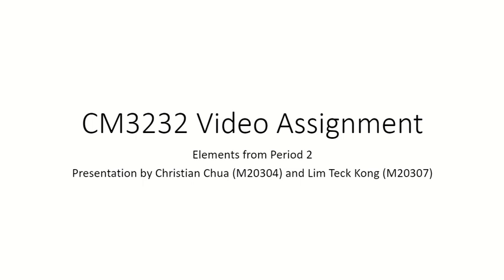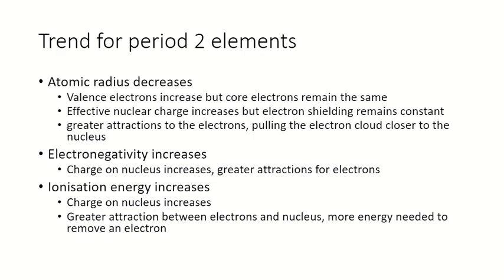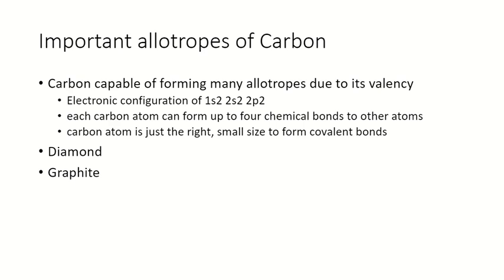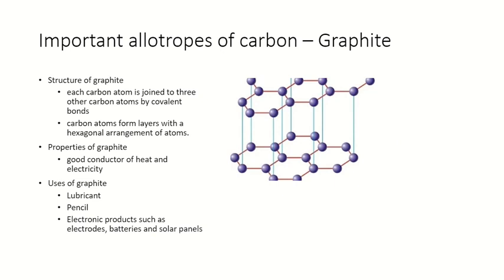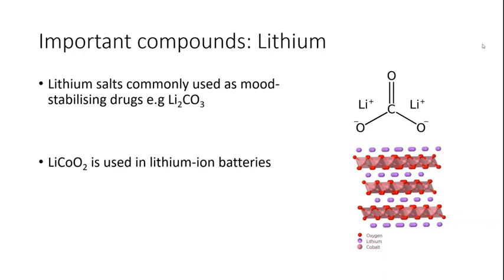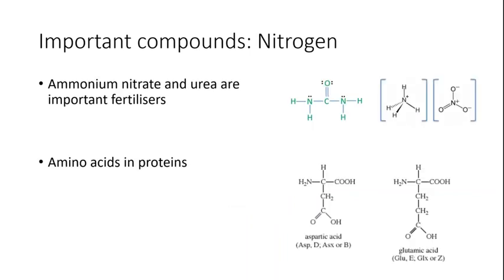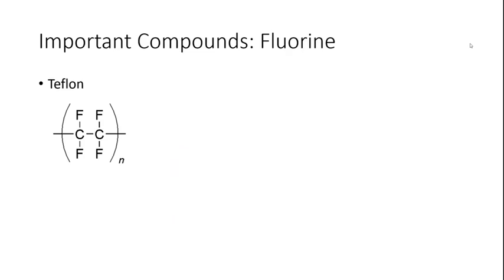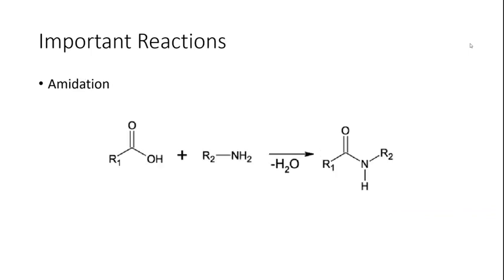CM3232 Elements from Period 2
An overview of some information of elements from period 2.